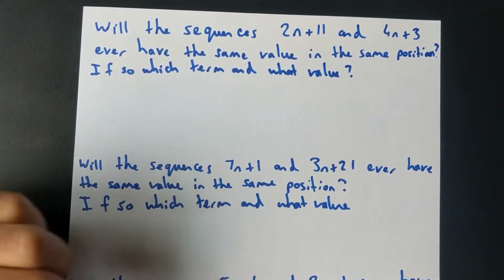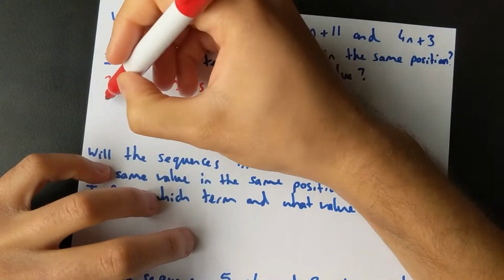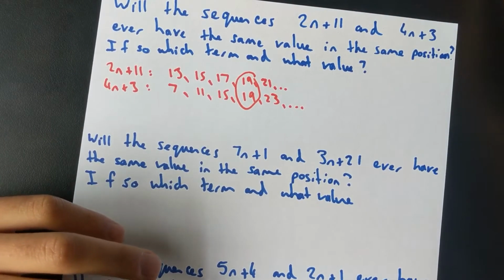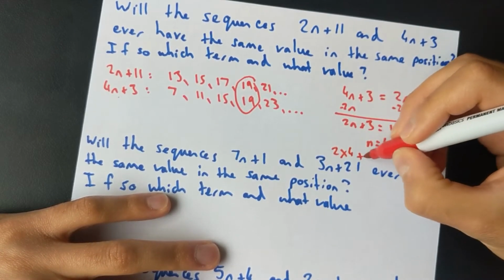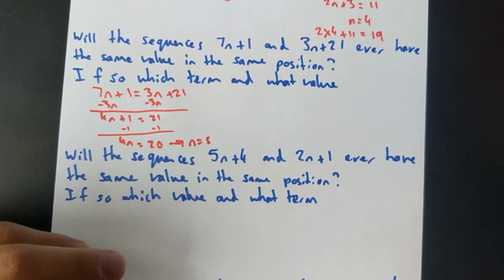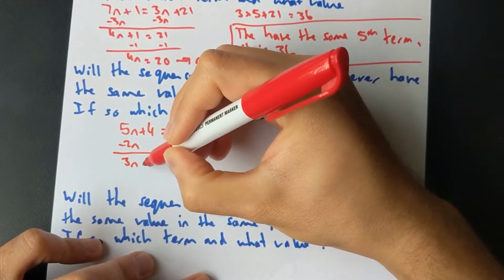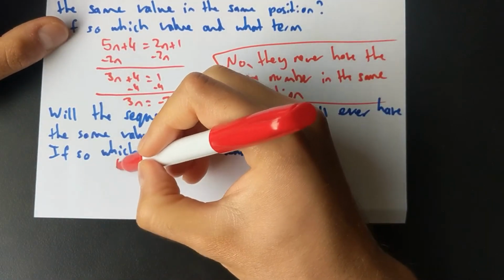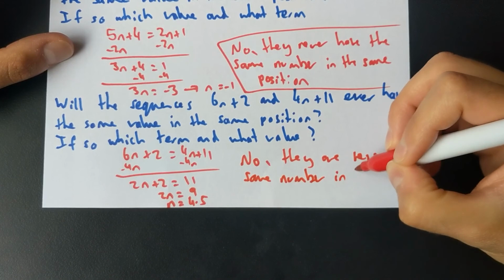Nth Term (6) R3